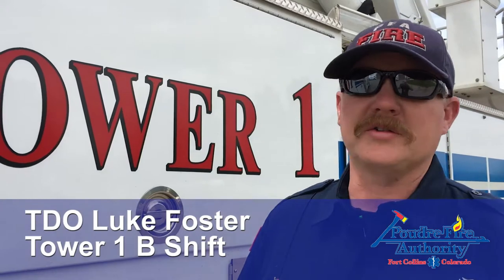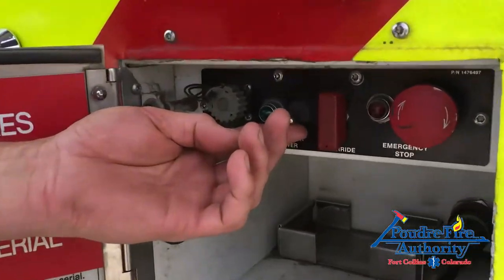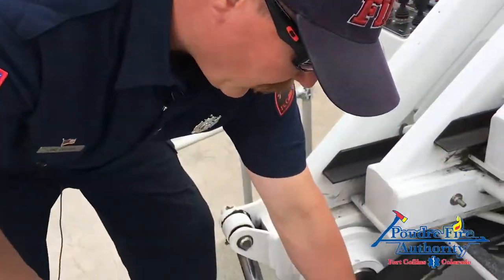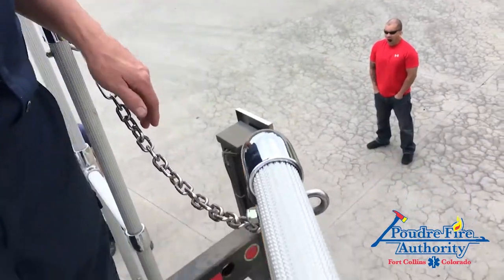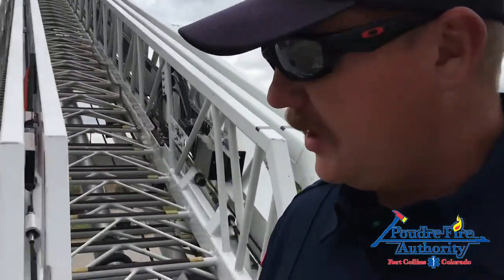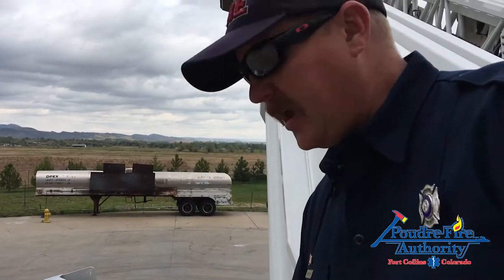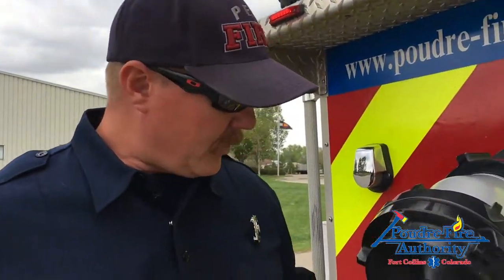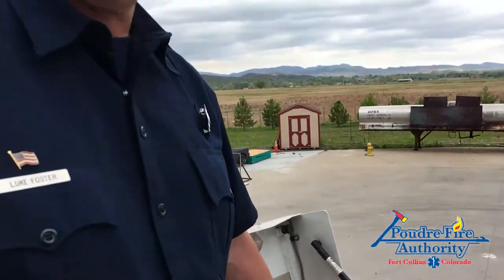Poudre Fire Authority Tower 1 Emergency Controls